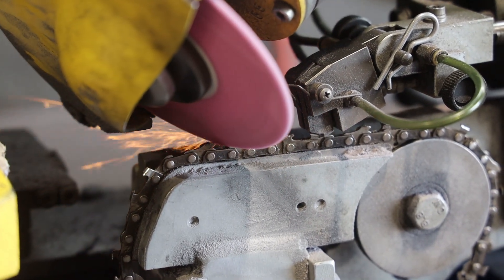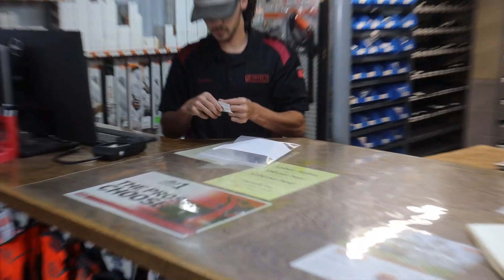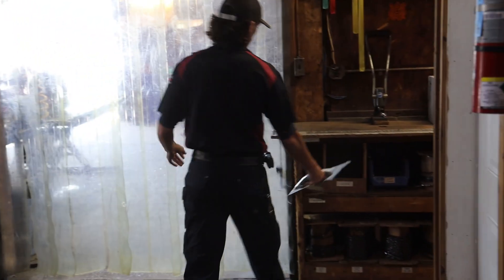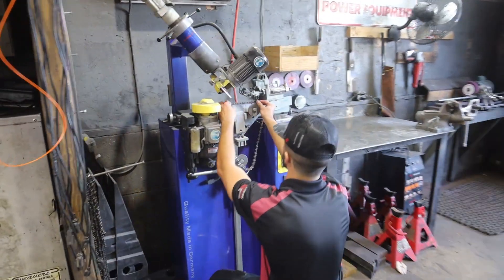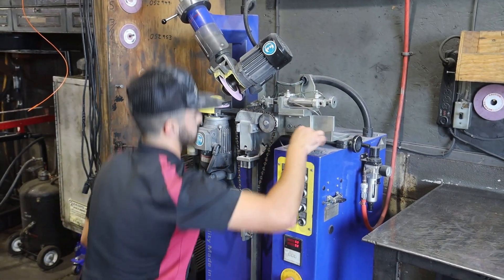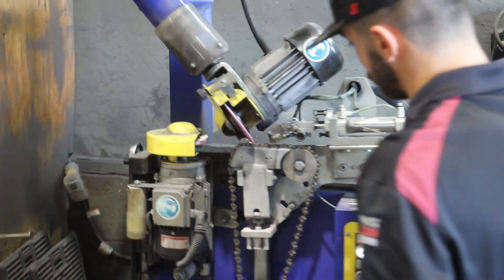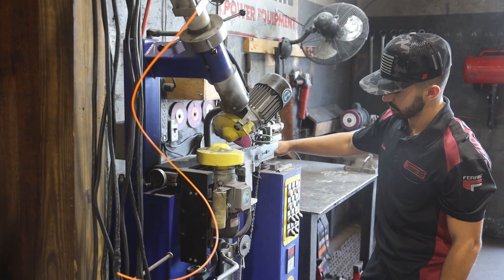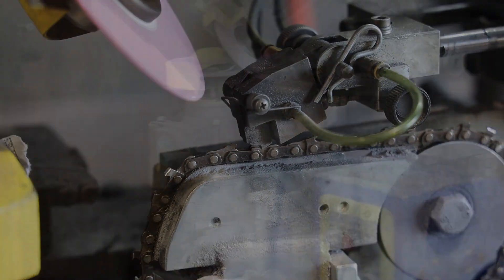Saw Chain Sharpening on Franzen Bowers Sales & Rentals